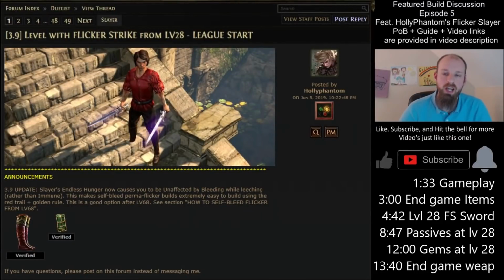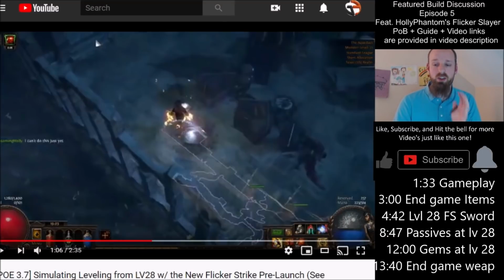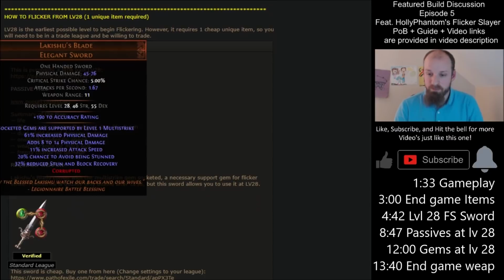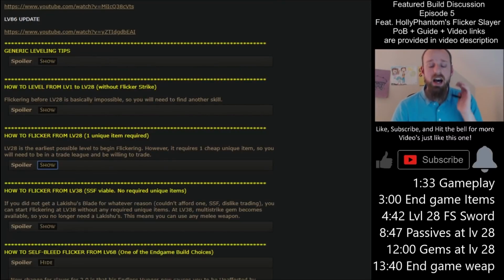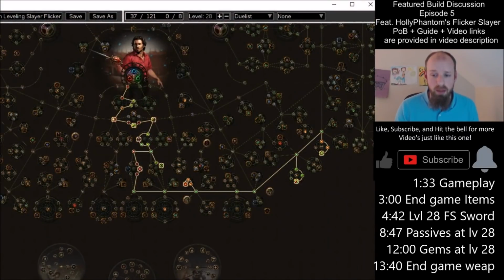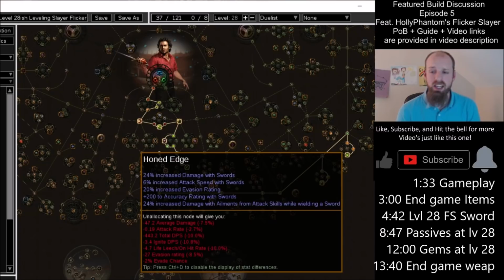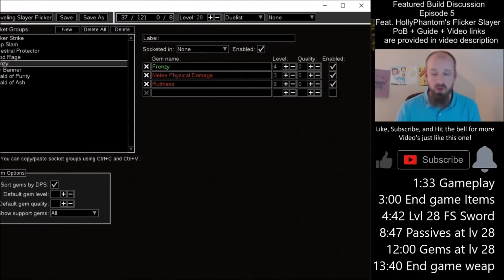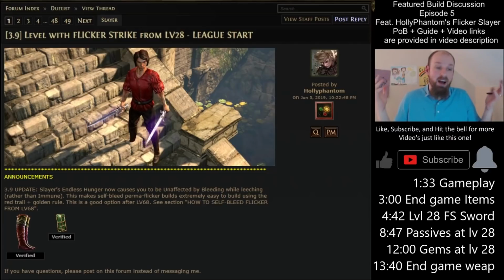[3.9] Featured Build of the Week: Hollyphantom's Flicker Strike Slayer [POE]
Timestamps:
1:33 Gameplay
3:00 End game Items
4:42 Lvl 28 FS Sword
8:47 Passives at lv 28
12:00 Gems at lv 28
13:40 End game weap

Path of Building:
This is purposely a little past LV28: